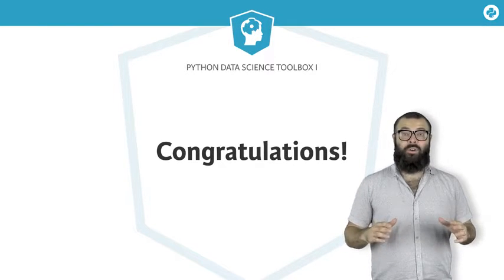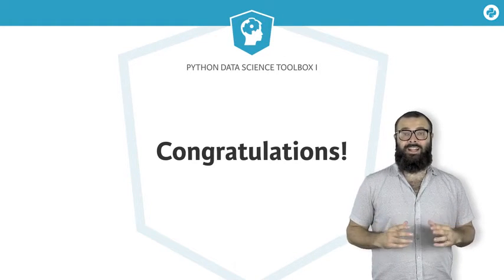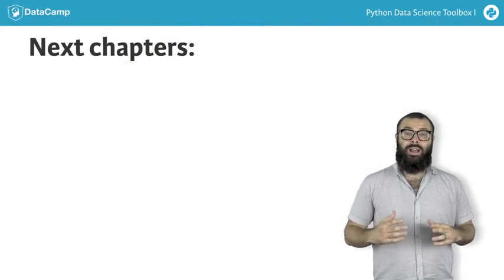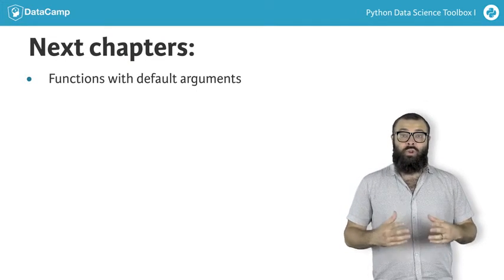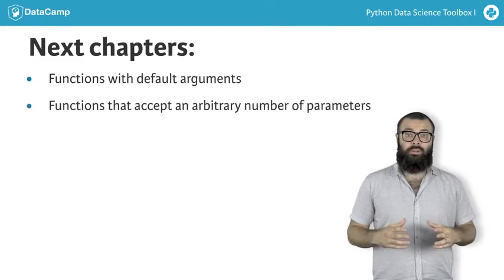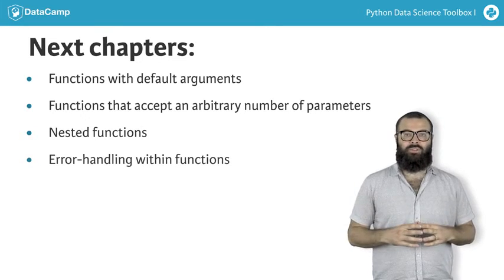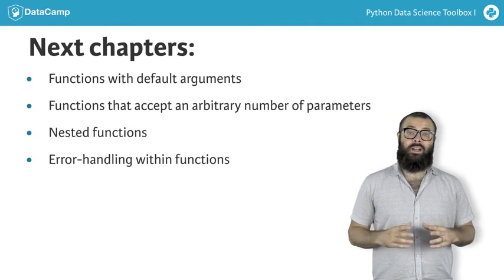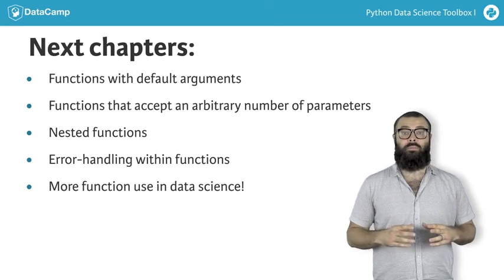Data Science Functions in Python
Congratulations: you're now a bonafide Python function writer. On top of that, you have just written your very first Data Sciencey function.

At this point, although you can write basic functions, you've really just touched the surface of function writing capabilities. In the following Chapters, you'll learn how to write functions that have default arguments so that when you call them, you don't always have to specify all the parameters; you'll learn how to write functions that can accept an arbitrary number of parameters and how to nest functions within one another; on top of this, you'll learn how to handle errors when writing functions, which will make your functions as robust as they need to be. Moreover, you'll see the importance of such techniques in Data Science by writing functions that are pertinent to the Data Science sphere like the Twitter DataFrame analysis that you just performed.

I am pumped for this and can't wait to see you in the next Chapter!